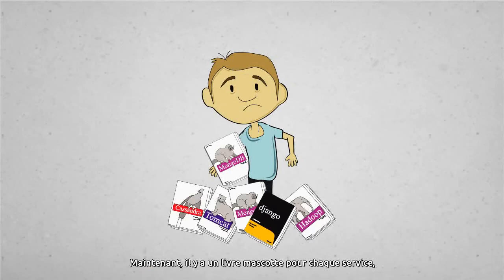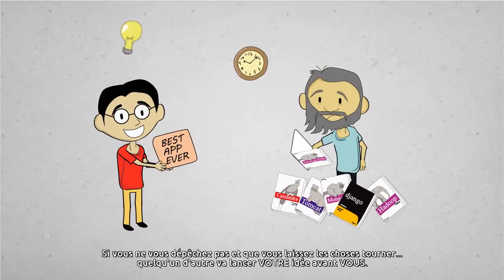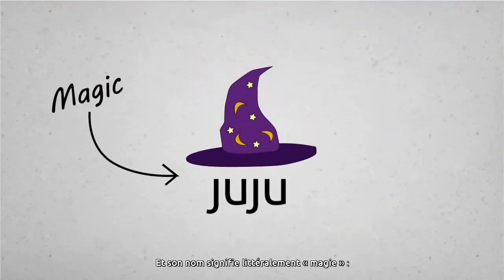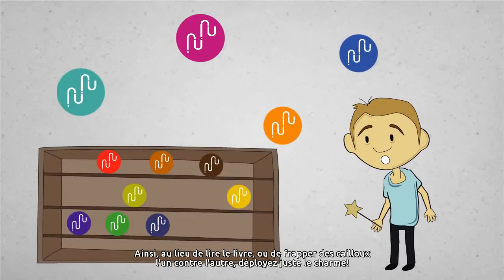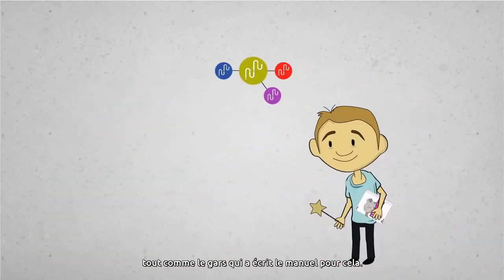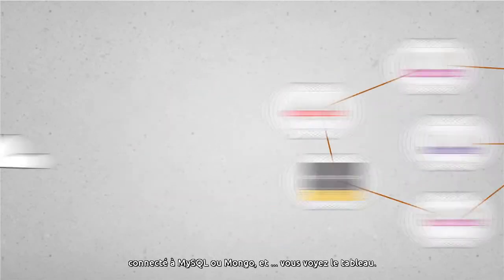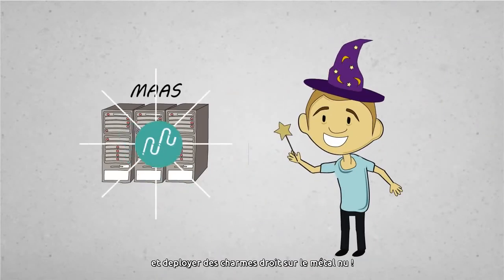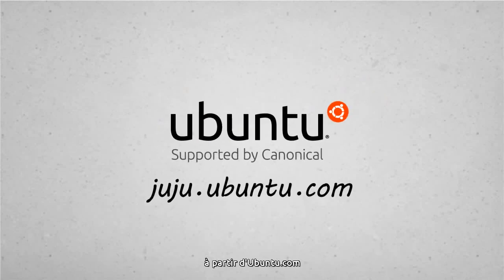Ubuntu - What is Juju ? - VOSTFR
Vidéo de présentation du service Juju d'Ubuntu, sous-titrée en français.